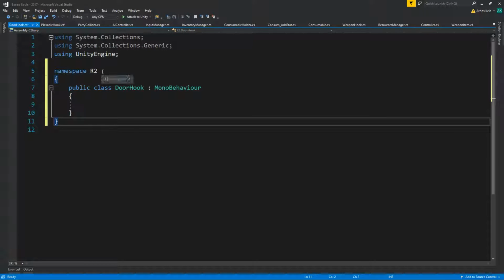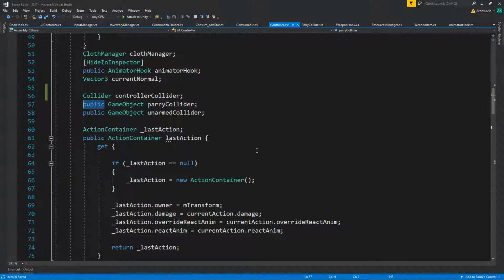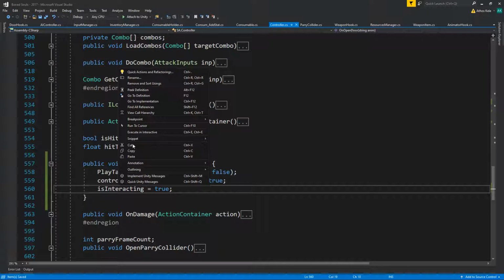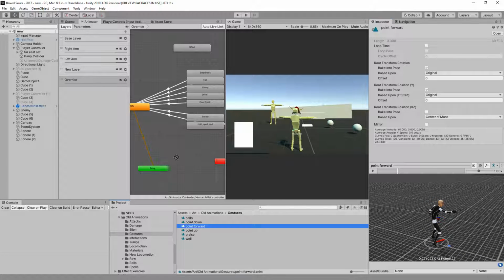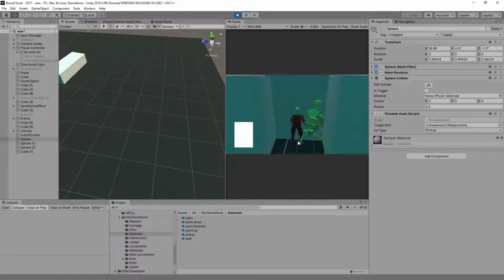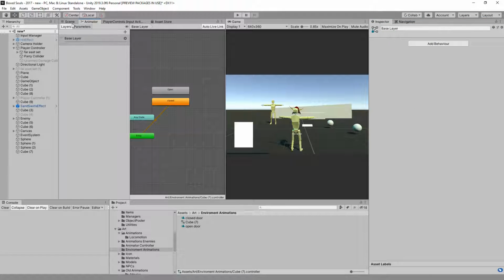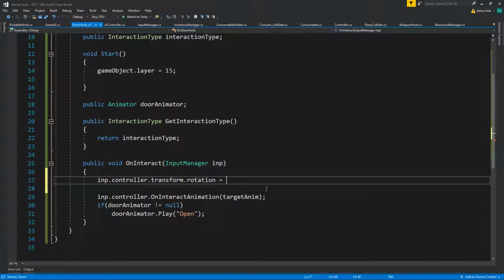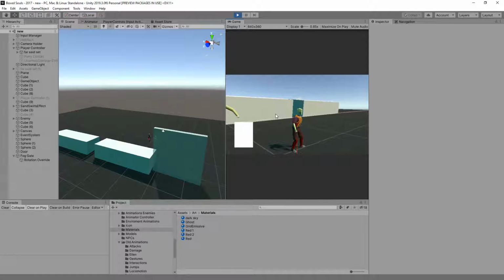Souls-like Part 198 Doors & Fog Gates Interaction - Unity Tutorial (Advanced)